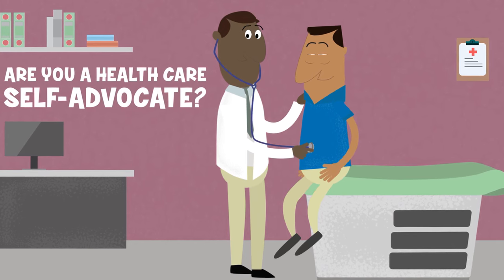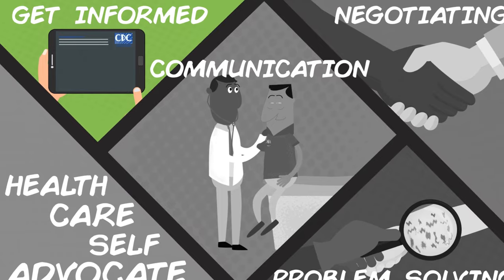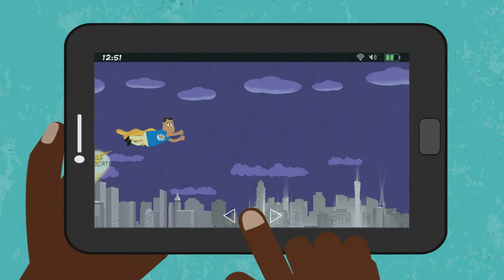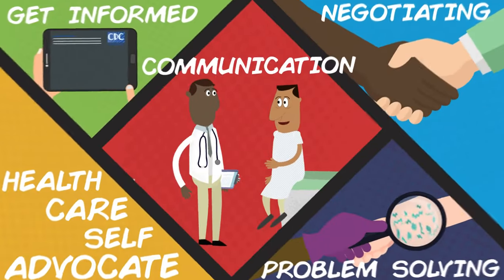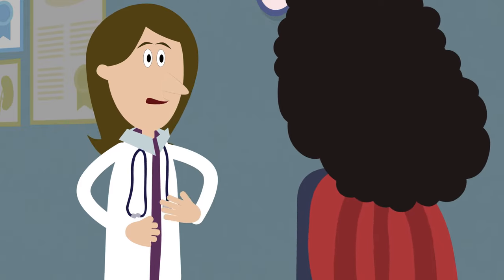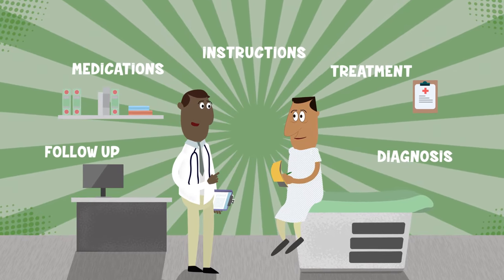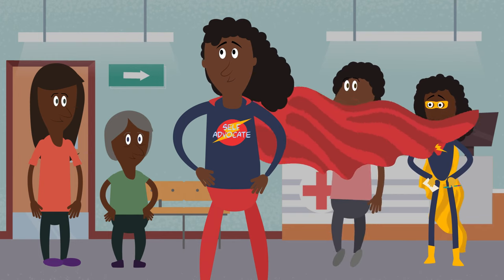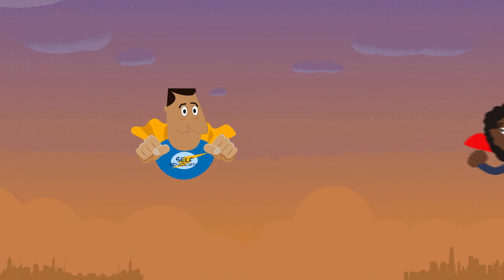Health Care Self-Advocate, How to navigate the world of health care.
Are you a Health Care self advocate? The most important person in your health care team is you! Learn more about managing and building your team to get the best in care possible from a finding a good primary care physician to working with specialist. Take ownership of your health.